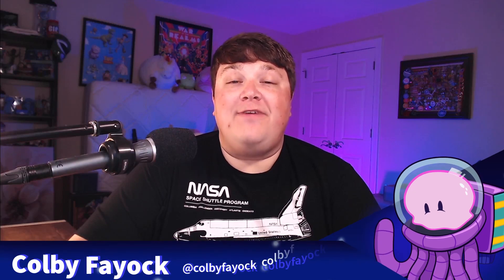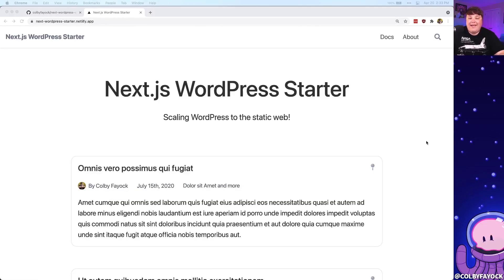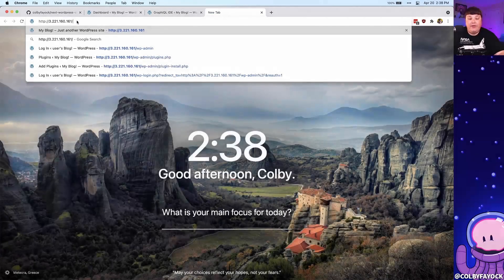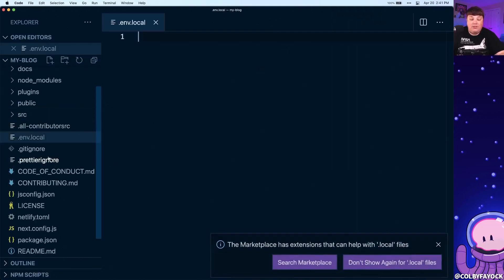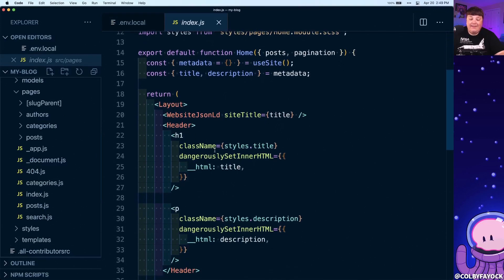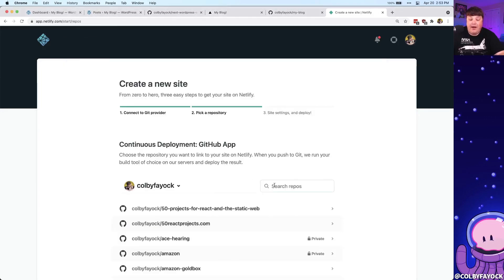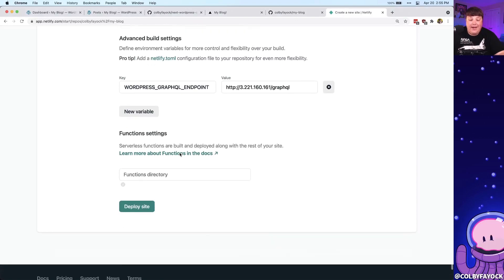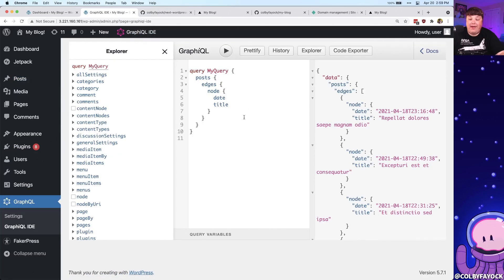Next.js with Headless WordPress - GraphQL Queries with WPGraphQL & Deploy to Netlify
Learn how to create a new static Next.js app sourcing content from a headless WordPress instance using Next.js WordPress Starter.

🧐 What's Inside
00:00 - Intro
00:09 - Tool we'll use to create a Next.js WordPress site
01:59 - Reviewing WordPress installation
02:29 - Installing WPGraphQL and querying WordPress content with GraphQL
03:46 - Creating a new Next.js app with Next.js WordPress Starter
04:26 - Adding WordPress GraphQL endpoint as an environment variable
05:25 - Starting local development server and reviewing what comes with Next.js WordPress Starter
07:44 - Connecting a GitHub project repository to Netlify, configuring, and deploying the Next.js WordPress app
10:29 - Adding a custom site name in Netlify
11:30 - Outro

🧰 More Resources

🎼 Music
Music from Uppbeat (free for Creators!):